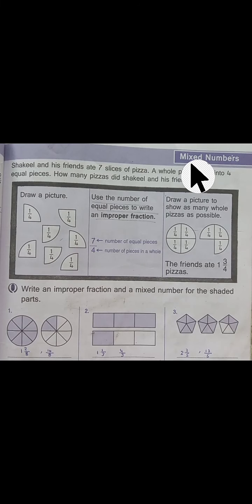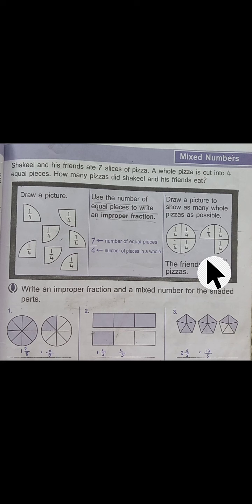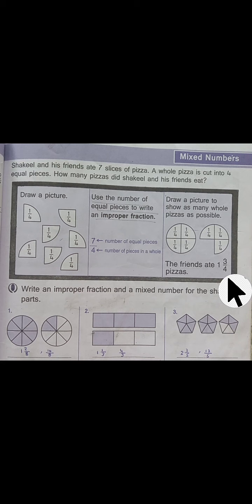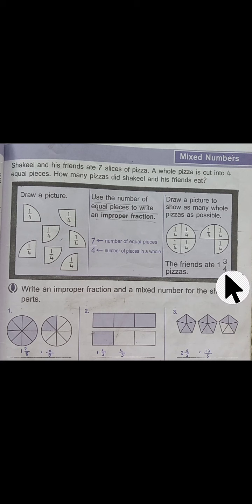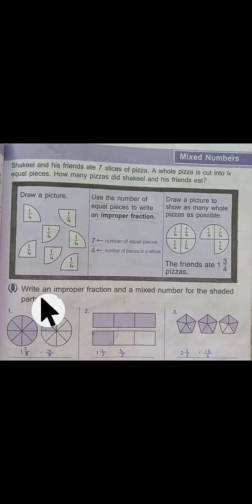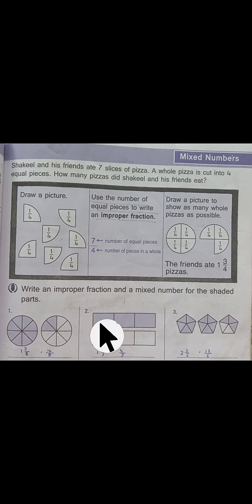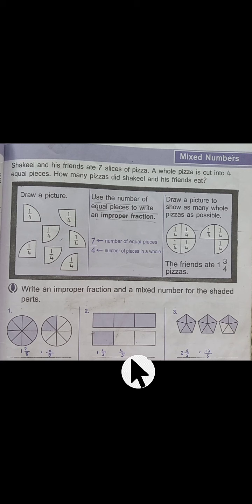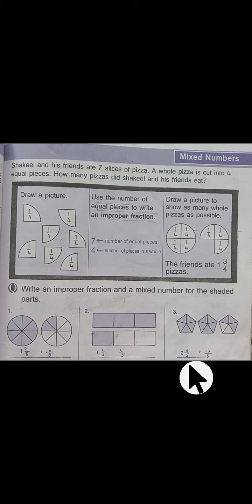T2MATH-III Unit 6lec 3